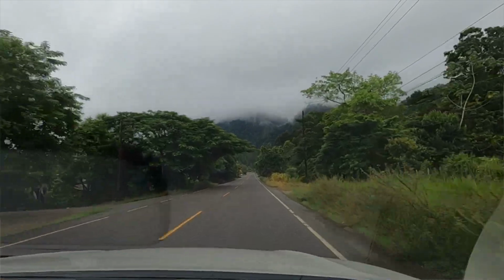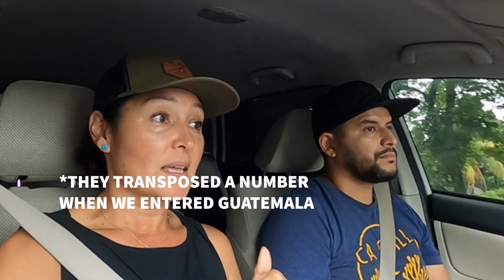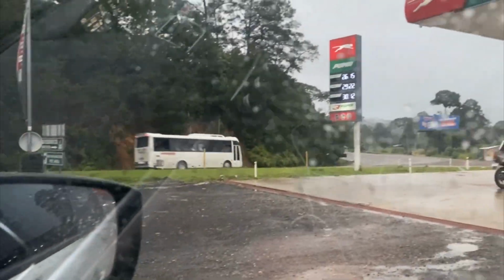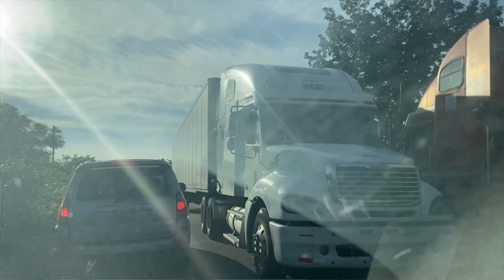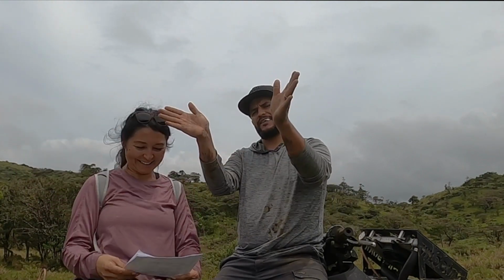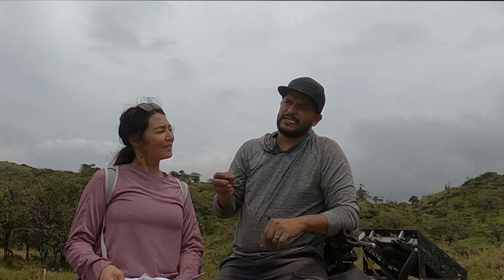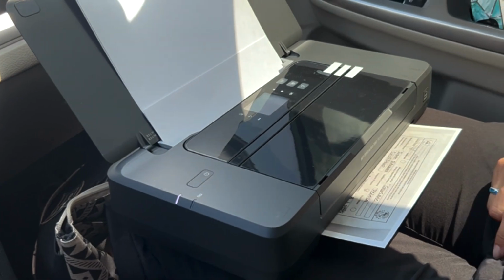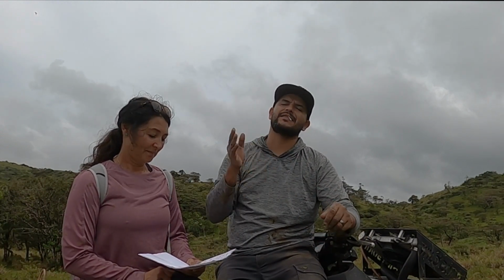PANAMERICAN HWY/ Honduras and Nicaragua Borders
Driving through Honduras and Nicaragua borders requires much more patience than we had planned for. Join us as we road trip through both borders by vehicle!

• WHATS APP is the best app to use to communicate with people, especially AIRBNB hosts
• WAZE is reliable throughout both countries.
•VERIZON signal was just OK.
•T-MOBILE worked well.
• iOverlander App is very helpful for border crossing details and road info!